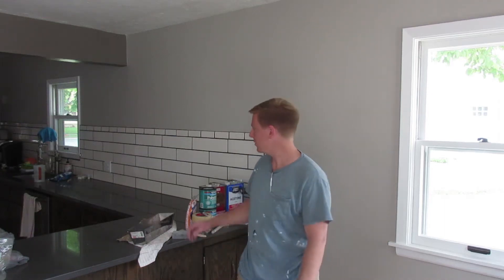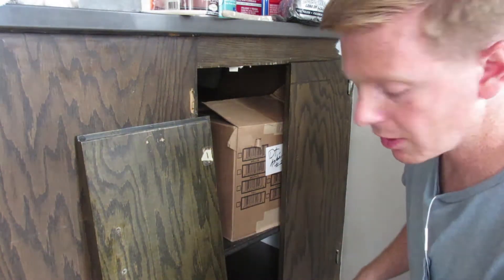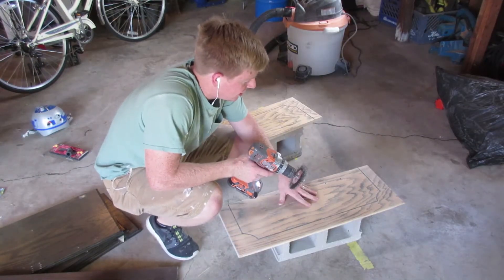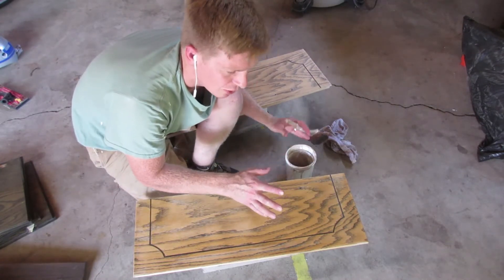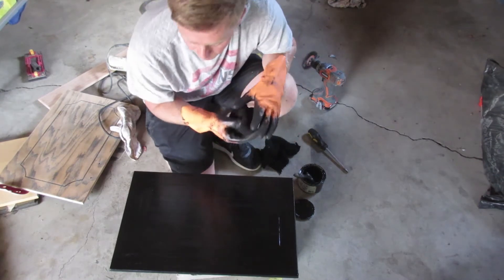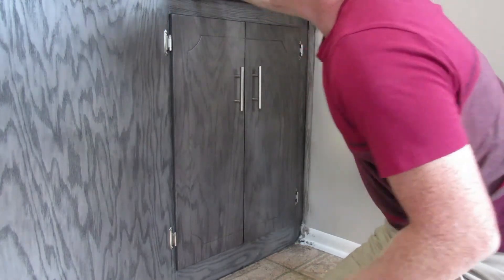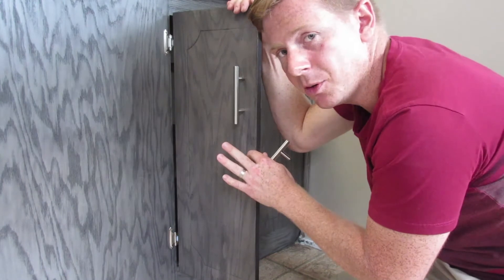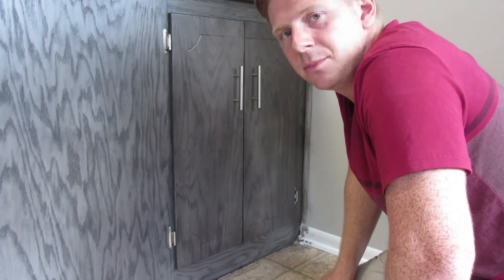DIY REFINISHING CABINETS (with gel stain)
In this episode of renovation education I show how easy it really is to DIY refinishing cabinets with gel stain really is. I go over all the steps needed. There are many ways to refinish vabinets, but for me this is fastand easy. I have lots of projects around the house I want to film so let me know if you like this video and what I can do better.